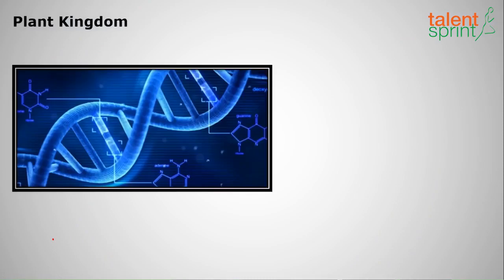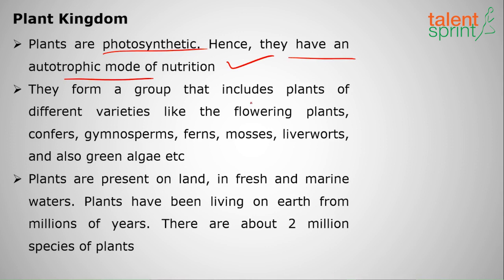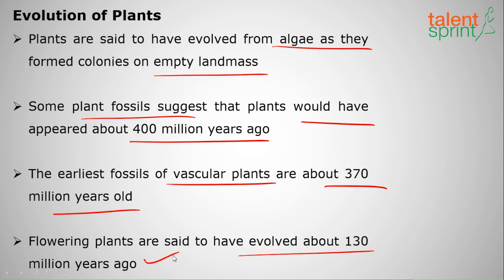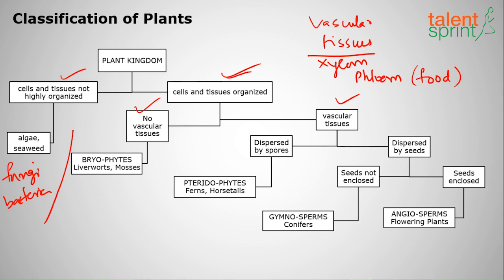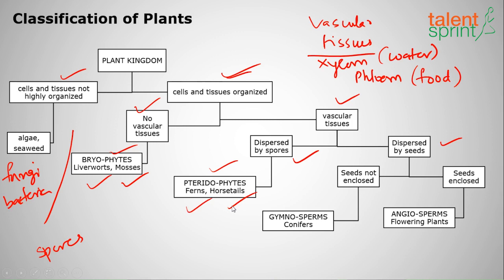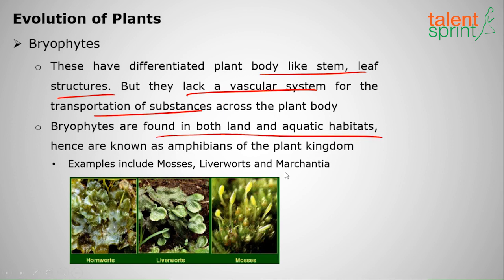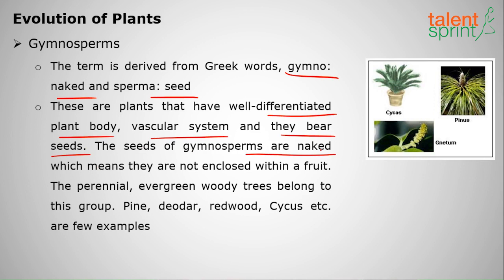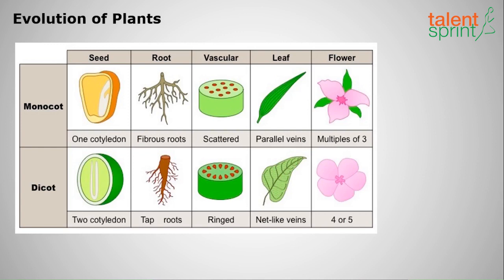What is Plant Kingdom | Evolution of Plant | Biology | General Awareness |TalentSprint Aptitude Prep